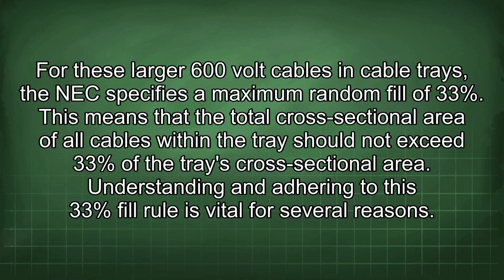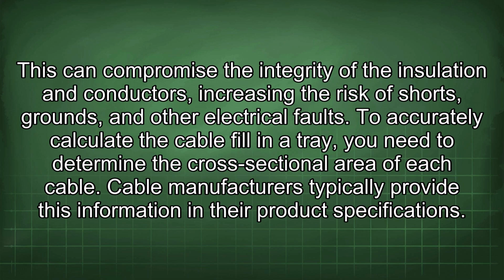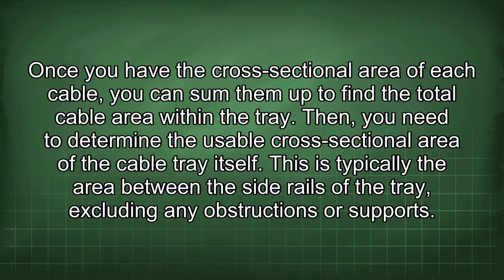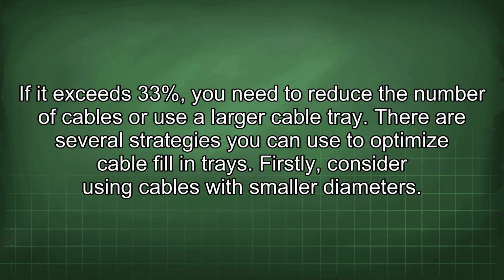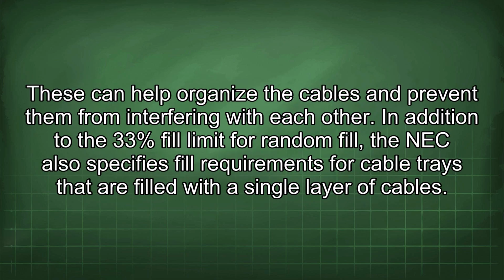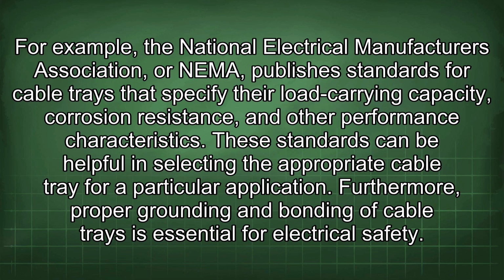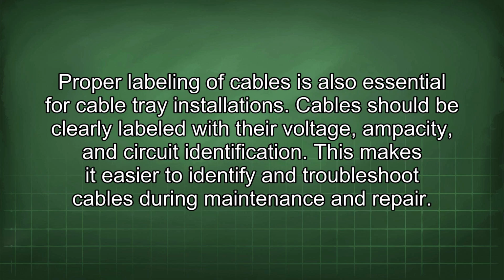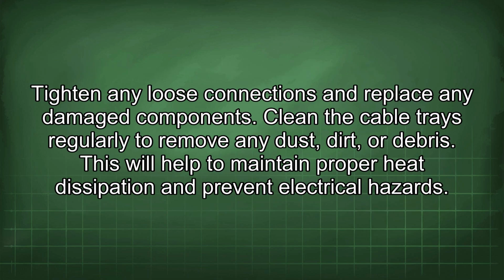Cable Tray Fill Capacity for 600 Volt Cables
Learn about the maximum allowable cable fill for 600 volt, 4/0 or larger cables in cable trays. This video covers the 33% fill requirement for proper cable management. Understand the importance of adhering to fill capacity guidelines.